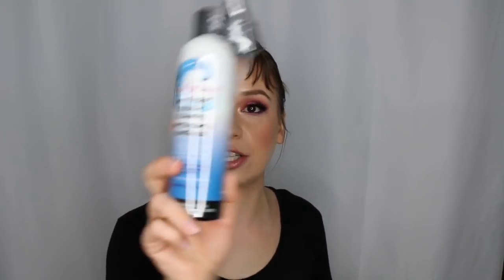My IMATS NEW YORK HAUL! kit essentials and my no-buy year exception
This video is all the stuff I picked up during the International Makeup Artists Trade Show New York 2019! Although this year I am doing a no-buy year going to Imats was in my rules as an exception. I mostly picked up some essentials that I'll need in my makeup artists kit, but i did have a few small moments of weakness. If you'd like to see what I got and my thoughts as well as some ideas for shopping IMATS if you ever go yourself please check it out and give it a thumbs up!

If you do decide to pick any of the things I talk about up, or book a trip on Groupon definitely try to get some cash back on Ebates! If you sign up using my link you'll get a $10 cash bonus!

If I've Inspired you to check out what kind of travel tours are available on Groupon, check it out
I booked my china trip on Groupon and they have so many amazing tours available at great rates around the world, I definitely think I'll book another one day!

Check out my Poshmark page were I sell new makeup for cheap!

Magicmarkerstudios.com

MakeupbyKasiaNowik.com

Facebook.com/magicmarkerstudios

Instagram.com/kasia_nowik

Instagram.com/magicmarkerstudios